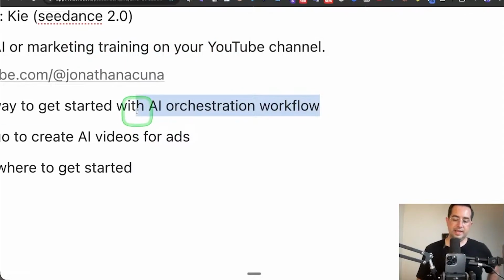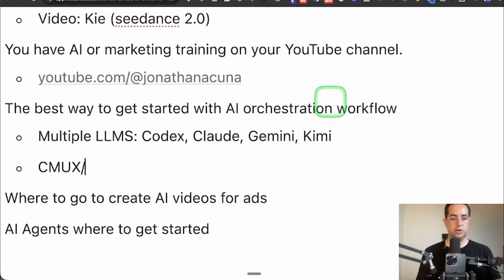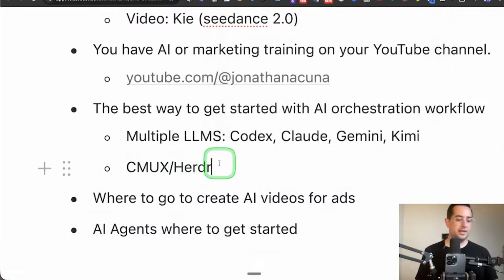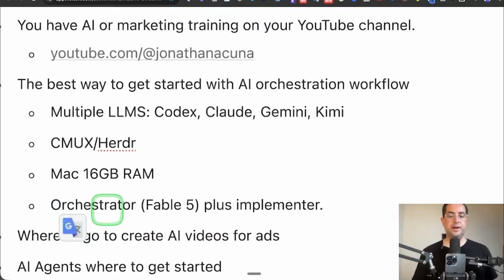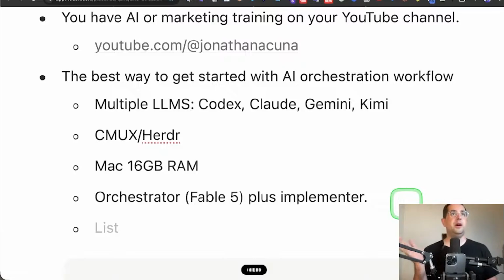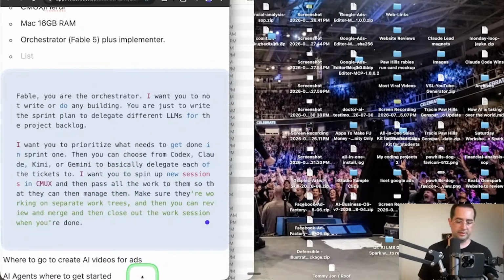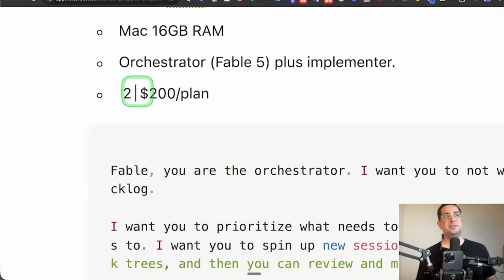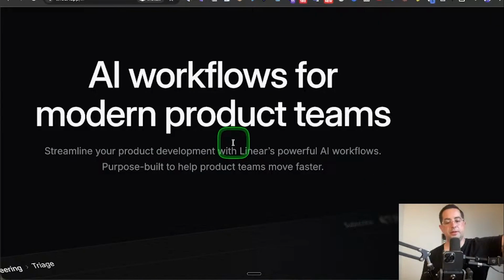AI Orchestration for Beginners: Build Your First AI Team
⏰ DETAILED TIMESTAMPS

00:00 What Is AI Orchestration?
00:43 Seam vs Herder for Multi-Agent Workflows
01:18 Hardware Requirements for AI Orchestration
02:00 Building the Orchestrator + Implementer Workflow
04:01 AI Usage & Token Requirements
04:52 Managing Agent Work With GitHub
05:50 Reviewing AI-Generated Code With CodeRabbit

What is AI orchestration, and how do you actually get started? In this video, I explain the workflow I use for combining multiple LLMs like Claude, Codex, Gemini, and Kimi instead of expecting one AI model to handle every job.

You'll see how tools like Seam and Herder can manage multiple terminal sessions and agents simultaneously, plus how I structure a master orchestrator that plans the work, creates sprints, delegates tickets to different models, manages separate work trees, and reviews and merges the results. I also cover the hardware and AI usage requirements that become important when you're running multiple agents at once.

Finally, I explain how GitHub Issues can become the backlog for your AI team and how tools like CodeRabbit can help review pull requests and catch problems before code gets released. The goal is to move away from manually chatting back and forth with one AI model and toward a pipeline where work enters a queue and AI agents plan, delegate, implement, and review it.